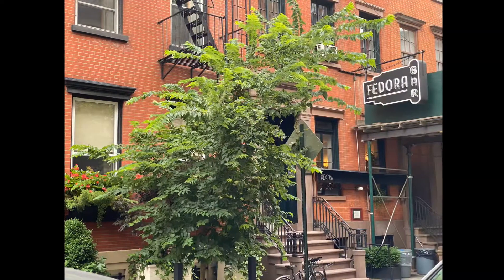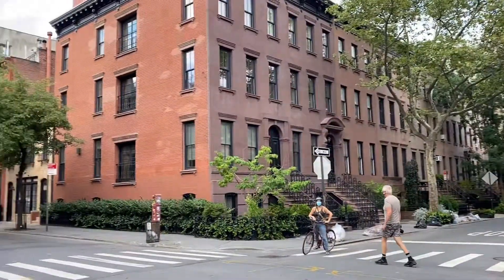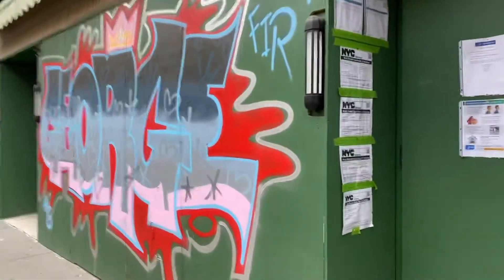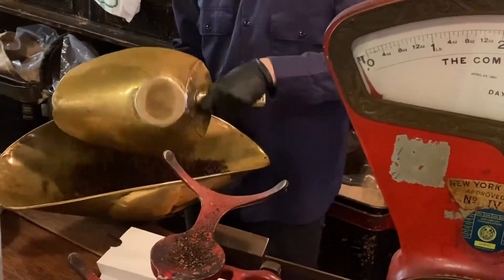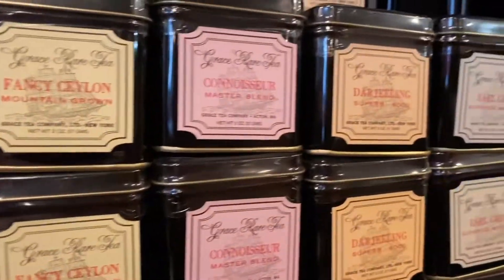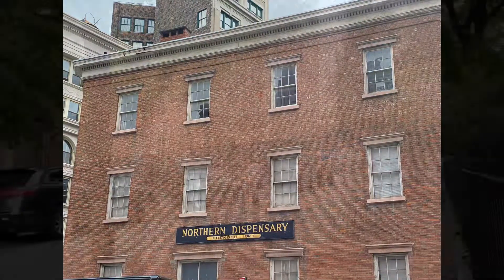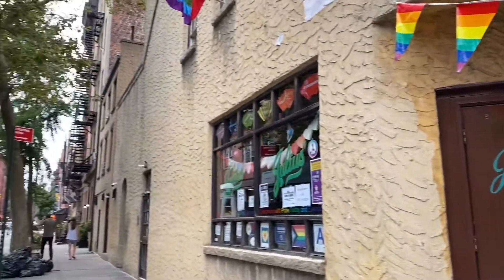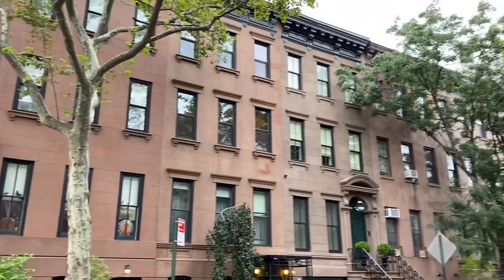City Snippet - Take a walk in the West Village and visit McNulty’s - another NYC wander